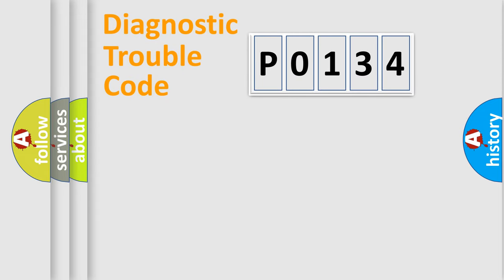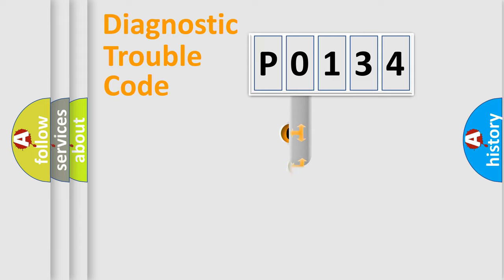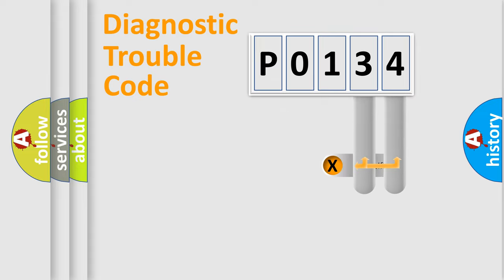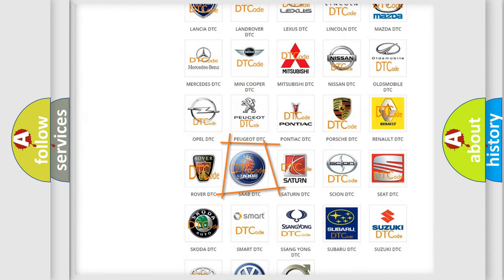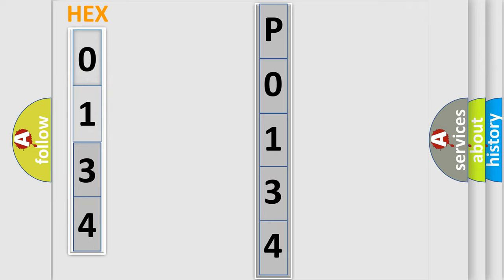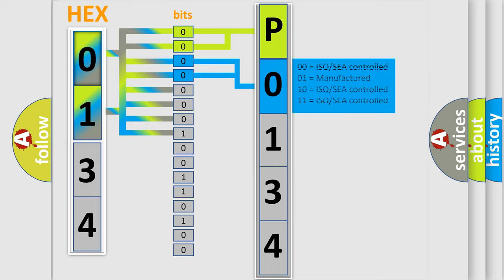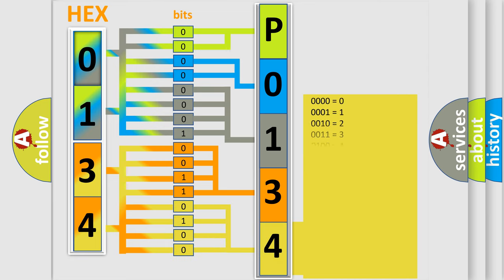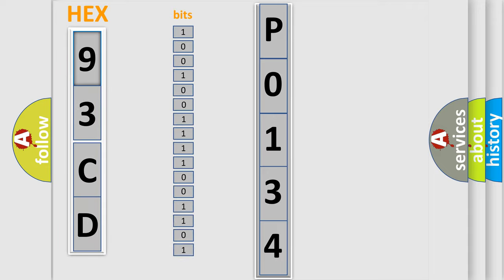DTC Saab P0134 Short Explanation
Contents:
0:21 Basic DTC analysis according to OBD2 protocol standard.
1:48 Insight into programming
2:58 A diagnostically understandable description of the Diagnostic Trouble Code
3:05 Basic error definition

Make:
Saab
Code:
P0134
Definition:
Radio Frequency Power Output Circuit Short to Ground
Cause:
A continuous DTC that sets when the DDM detects the radio frequency power output circuit is shorted to ground.